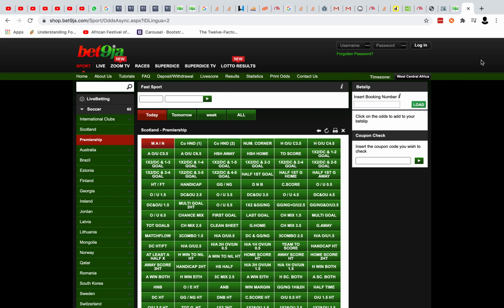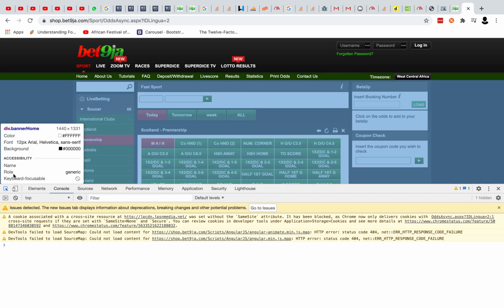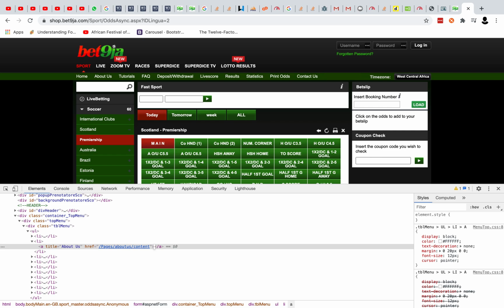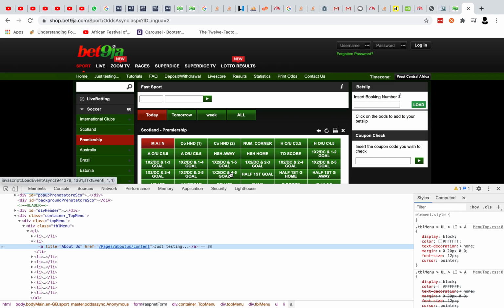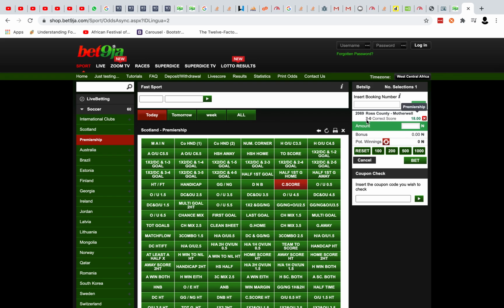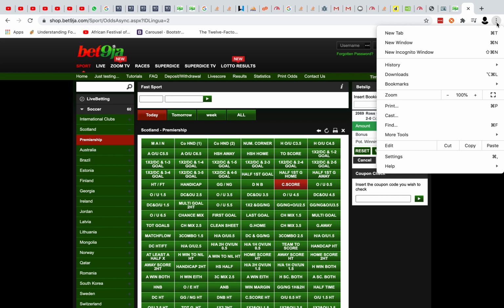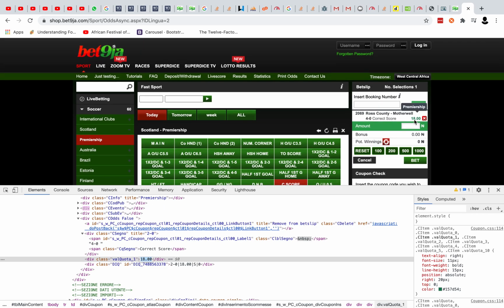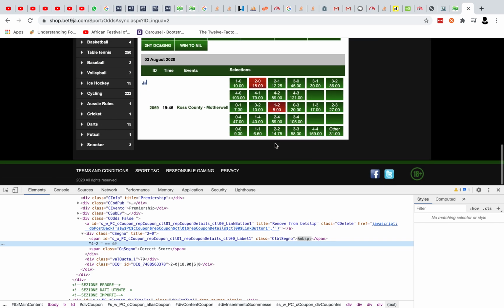How to edit web content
Learn how people claim they predict a bet9ja game that they did not actually play, rather deceive people that they do.

They use this to scam people of their money claiming they have fixed matches.